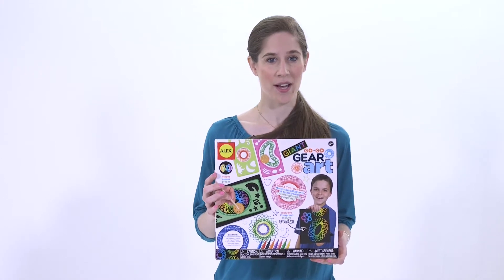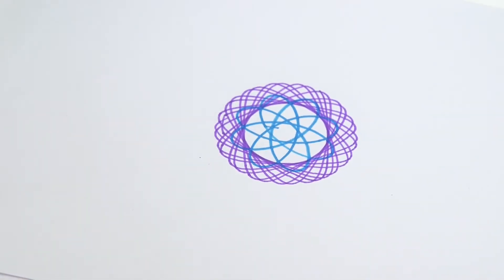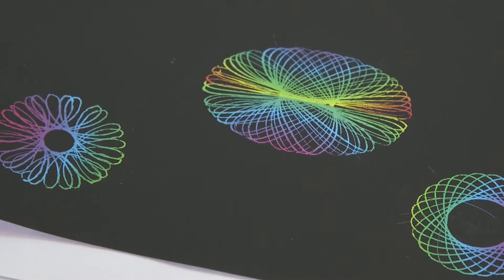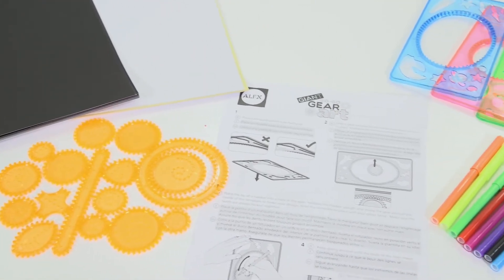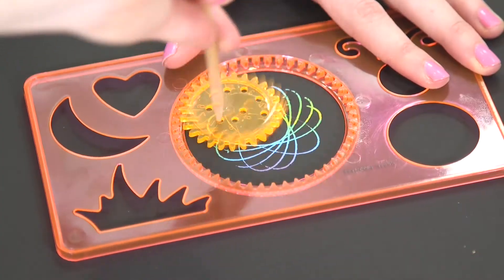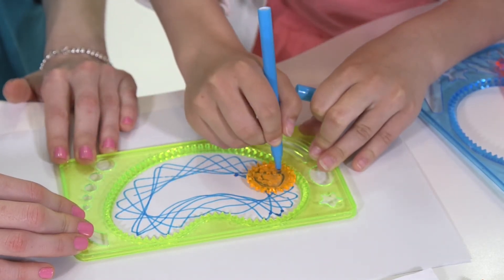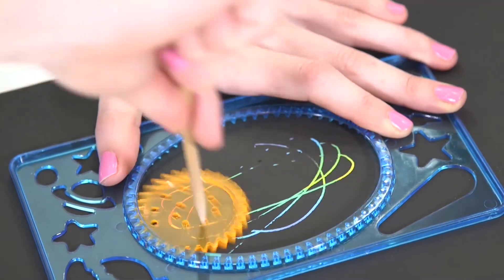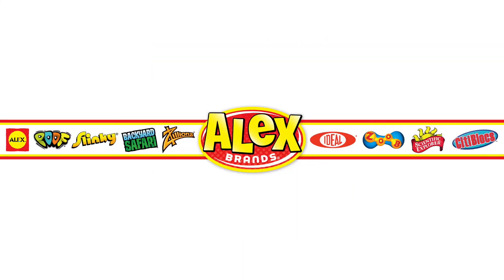ALEX Toys Giant Go Go Gear Art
A Deluxe kit to make amazing swirling designs on paper, stickers.Find the Go Go Gear at Alex Toys